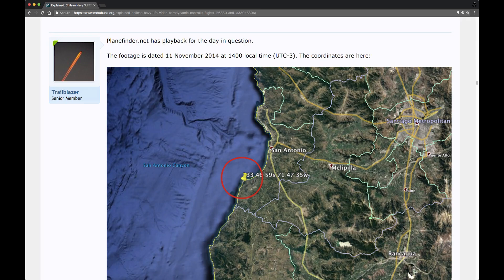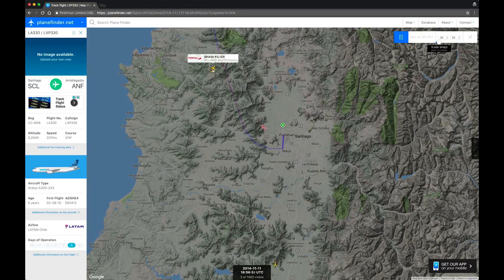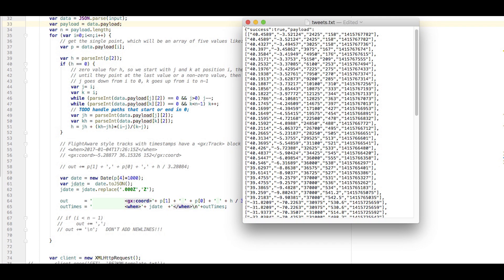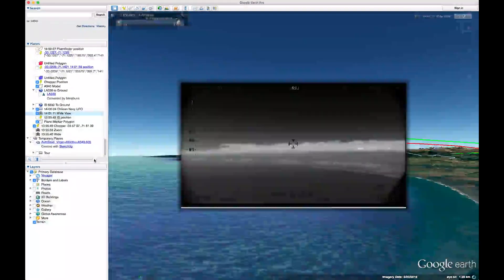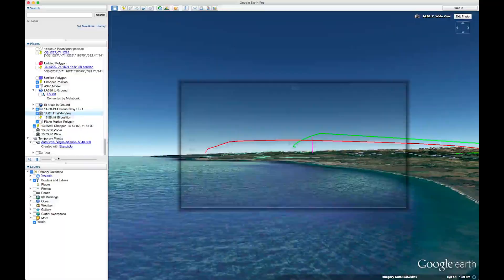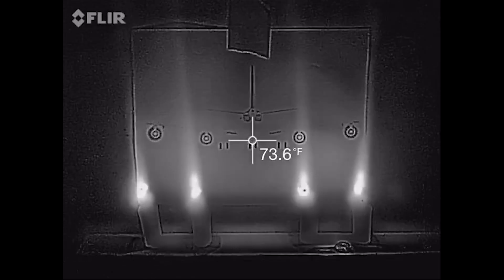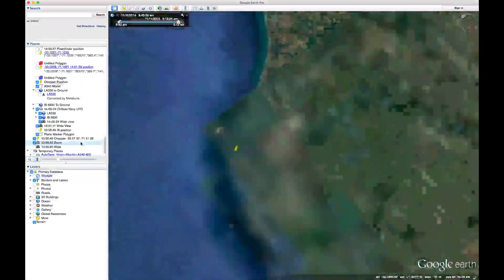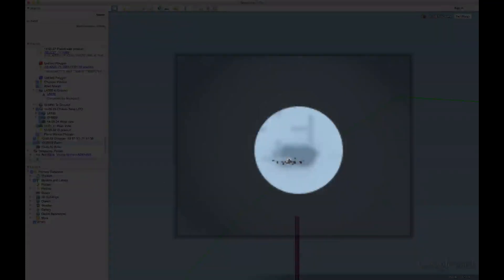Metabunk Minute - Chilean Navy UFO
A 60 second explanation on how the Metabunk Skydentify team tracked down the likely source of the Chilean "UFO".